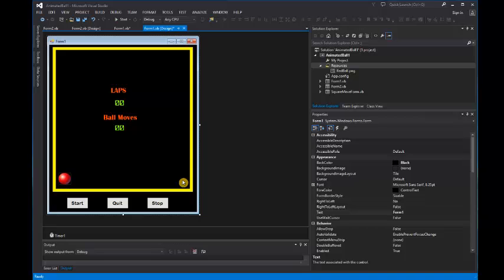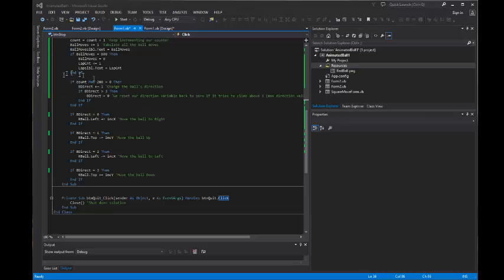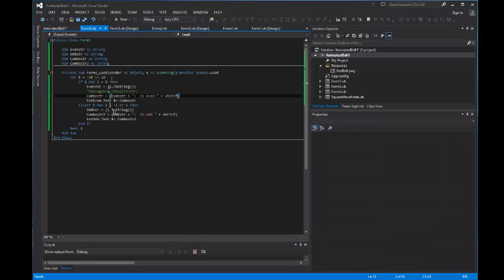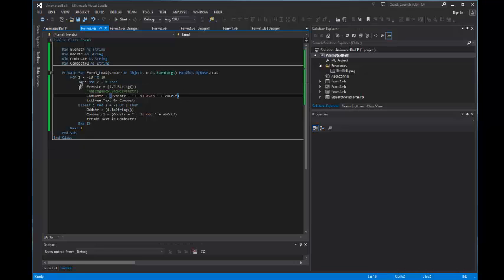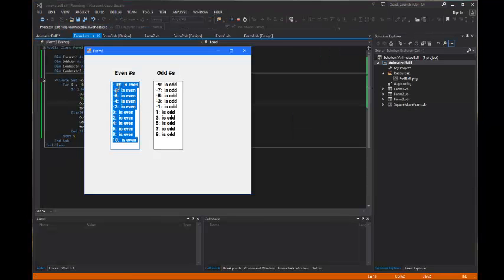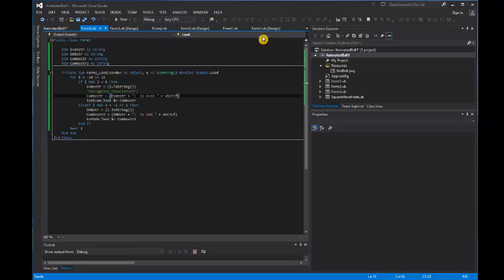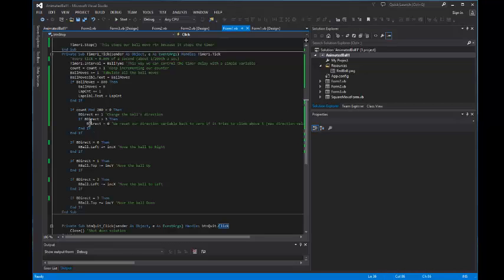Noobie Coders Love Playing With Their Balls Part Two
Learn how to animate something as simple as a ball using nothing but Visual Basic 2013.  This is part 2 of 2.